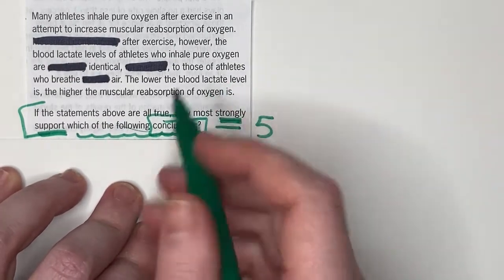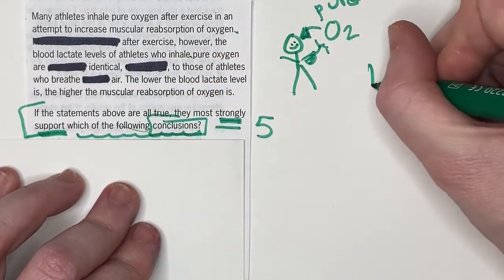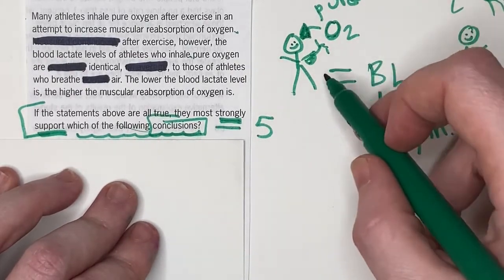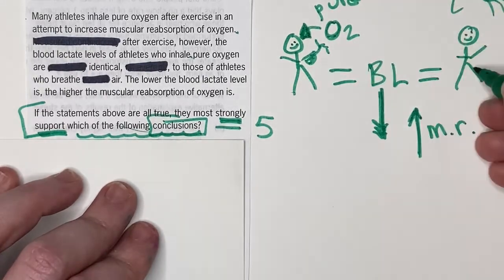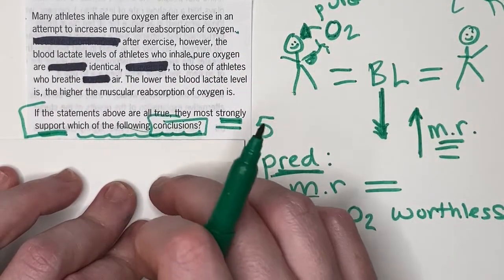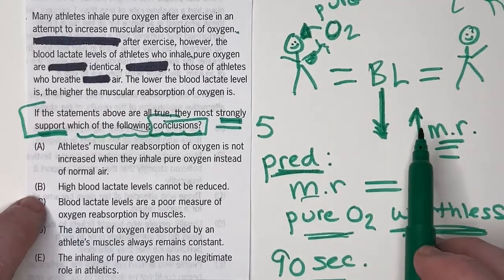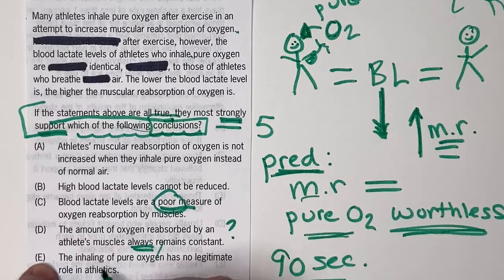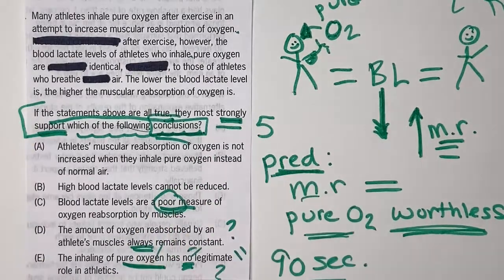"Many athletes inhale pure oxygen after exercise..." GMAT Critical Reasoning Explained!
These are the GMAT Verbal books I recommend:
--The GMAT Official Guide 2021
--The GMAT Official Guide Verbal Review 2021
--The Manhattan Prep Sentence Correction Guide
--Powerscore GMAT Critical Reasoning Bible

Everything you need to master GMAT Verbal is in these guides, on GMATClub, and on YouTube. I strongly encourage you to spend your time self-teaching yourself the basics of GMAT, and only reach out to a tutor (or sign up for an online program) when you've gone as far as you can on your own and are feeling stuck. :)

ABOUT ME:

Hi! I'm Vivian, a test prep tutor, blogger, and content creator with 12+ years experience. I have worked and consulted for most major test prep companies, including Kaplan, Veritas, Grockit, and Magoosh.